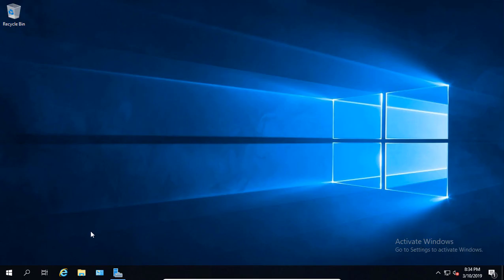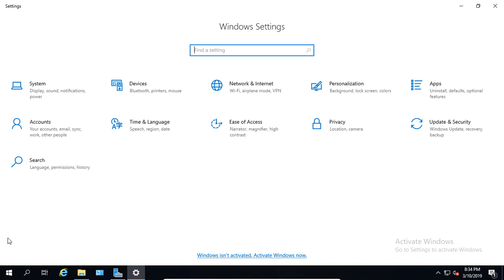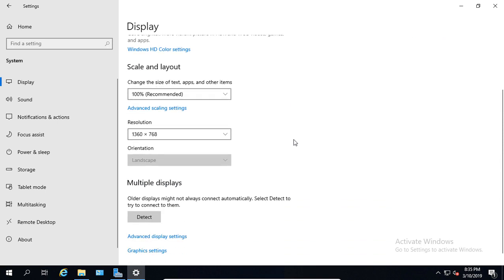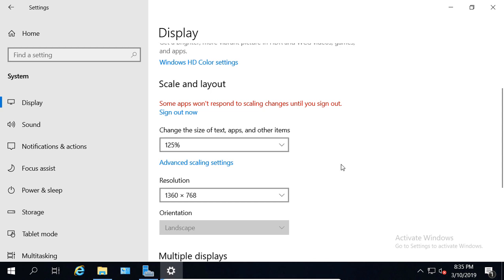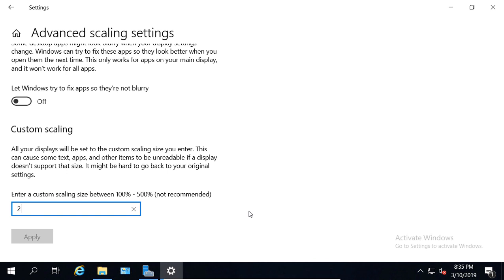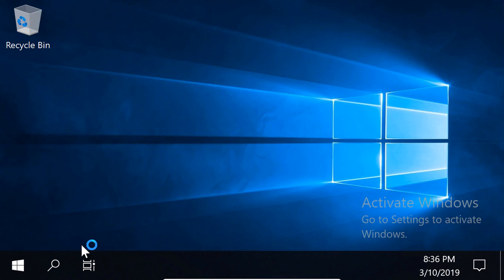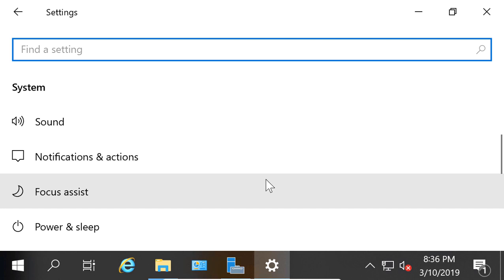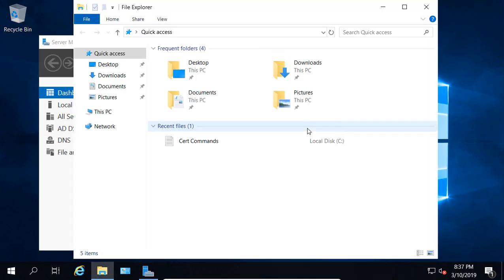Windows Server 2019 How to create custom scaling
Professor Robert McMillen shows you how to create custom scaling to set the size of your type in the Windows start menu and explorer boxes.